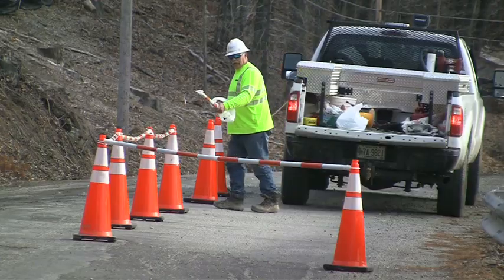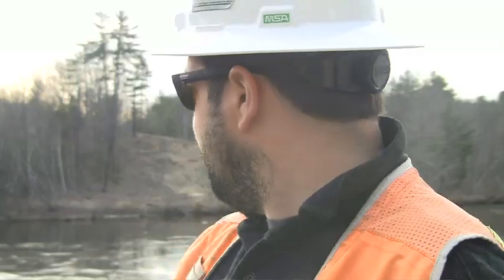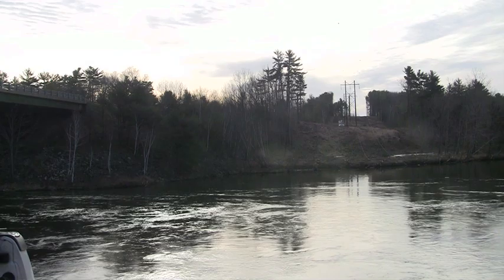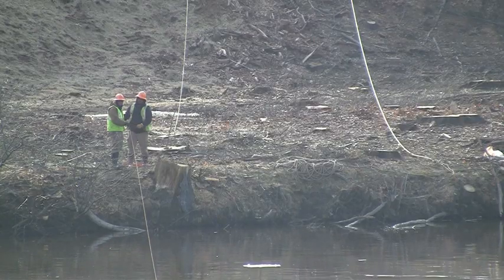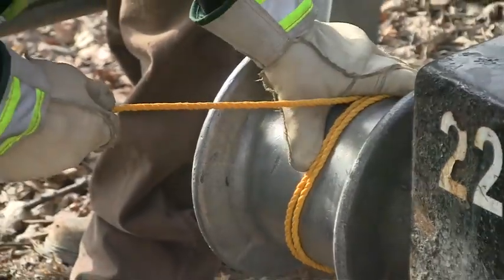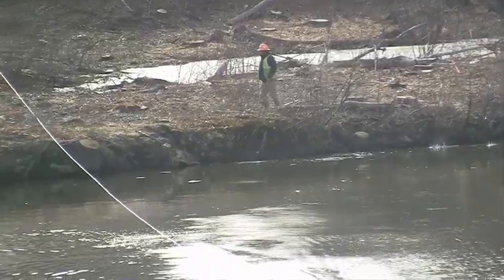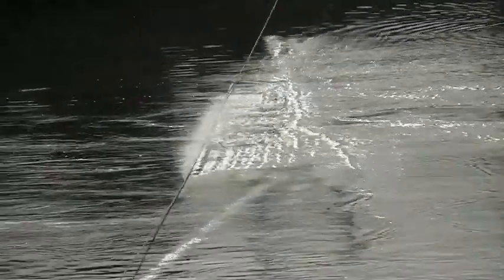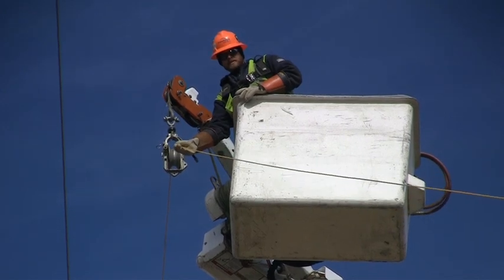Lines across the river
A line gun is used to fire a string across the river, the first of many steps to get transmission lines across the Androscoggin River in Auburn.